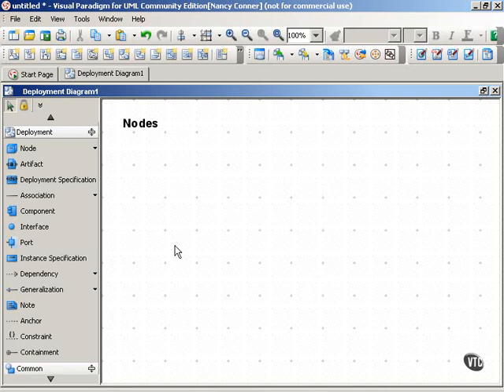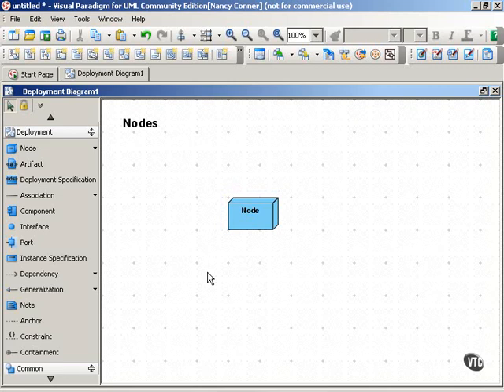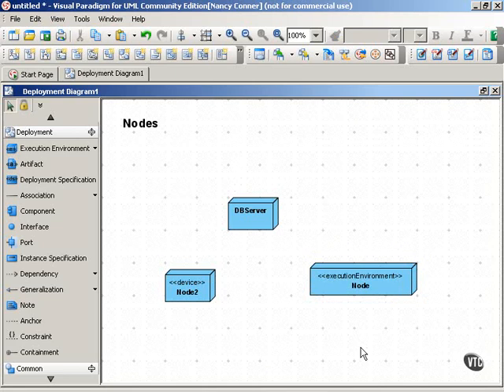13.02_Nodes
Deployment Diagrams